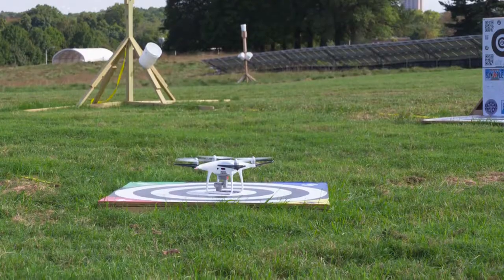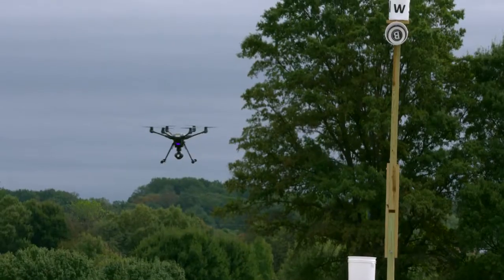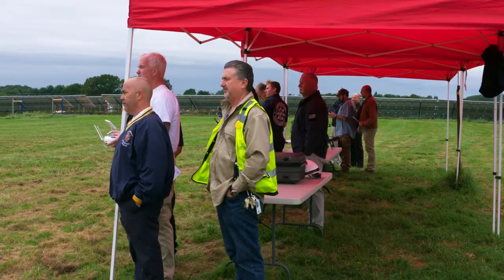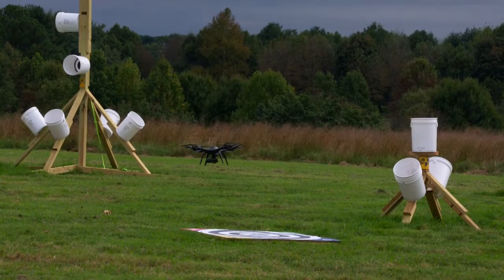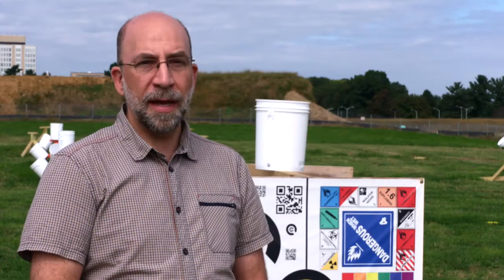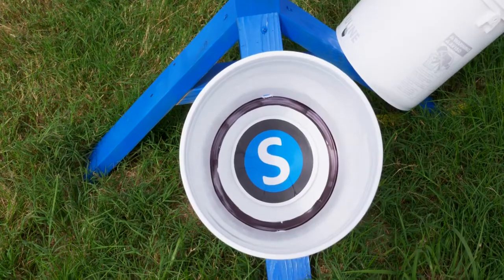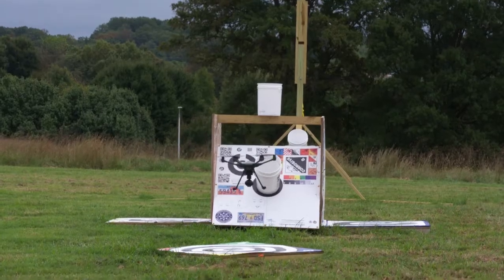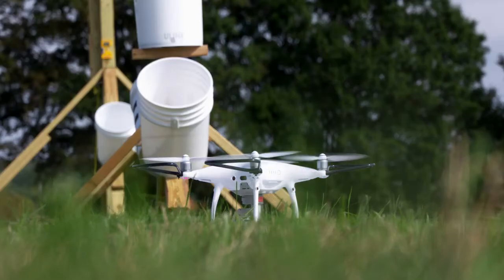Explainer Video: NIST sUAS Test Course "Sky's the Limit"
The 𝗡𝗜𝗦𝗧 𝘀𝗨𝗔𝗦 𝗦𝘁𝗮𝗻𝗱𝗮𝗿𝗱 𝗧𝗲𝘀𝘁 is a reproducible method to objectively measure (a) system capabilities of an unmanned aircraft (drones/sUAS) and (b) evaluate remote pilot proficiency and control while manipulated the aircraft while in flight.

ASTM International through their Homeland Security Subcommittee created a Response Robots (E54.09) Report that standardized more than twenty test methods created by NIST. Airborne Public Safety Association (APSA), DroneResponders and the National Fire Protection Association have all adopted this methodology for Public Safety sUAS programs. The NFPA references this in the "Job Performance Requirements" section of the Standard for Small Unmanned Aircraft Systems Used for Public Safety Operations (NFPA 2400).

Emergency response organizations can quantitatively establish reliability and confidence during training before drones and remote pilots are deployed in real-life situations.

𝙄𝙣𝙛𝙡𝙪𝙚𝙣𝙩𝙞𝙖𝙡 𝘿𝙧𝙤𝙣𝙚𝙨 𝙞𝙨 𝙖𝙣 𝘼𝙥𝙥𝙧𝙤𝙫𝙚𝙙 𝙋𝙧𝙤𝙘𝙩𝙤𝙧 𝙛𝙤𝙧 𝙩𝙝𝙚 𝙉𝙄𝙎𝙏 𝙨𝙐𝘼𝙎 𝙎𝙩𝙖𝙣𝙙𝙖𝙧𝙙 𝙏𝙚𝙨𝙩 𝙘𝙤𝙪𝙧𝙨𝙚.

𝘾𝙍𝙀𝘿𝙄𝙏
Copy of Original Video created and owned by the National Institute of Standards & Technology (NIST). Published Dec. 03 2018.